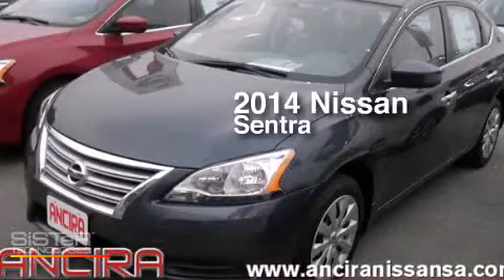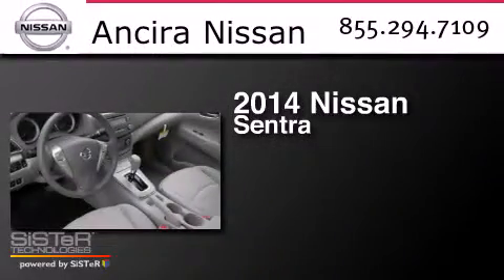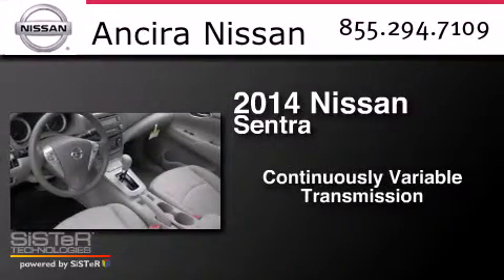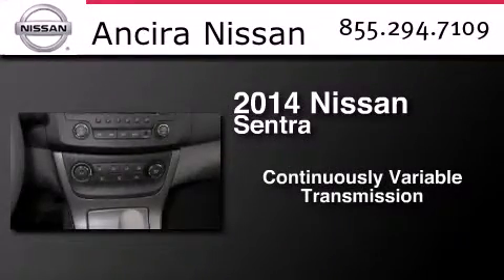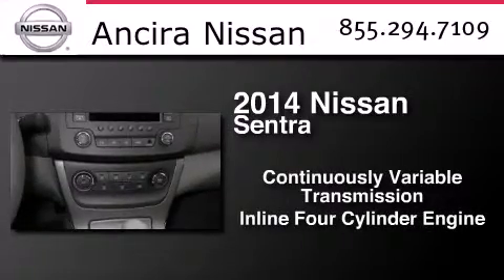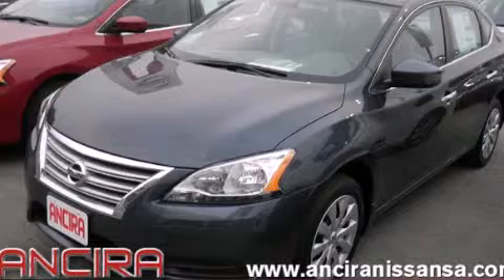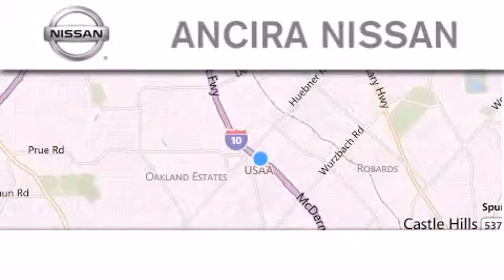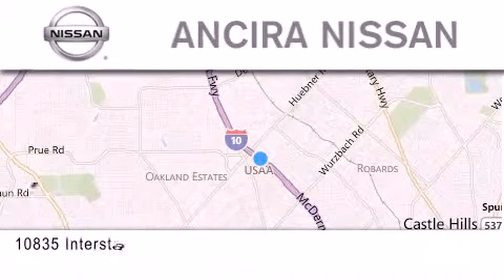New 2014 Nissan Sentra San Antonio | Austin TX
We have been honored to serve the San Antonio TX area , we promise that your experience at our dealership will exceed your expectations ! Year : 2014 Make : Nissan Model : Sentra Engine : 1.8L 4 cyls Trans . : CVT (Continuously Variable) Exterior : Graphite Blue Interior : Marble Gry Premium Cloth Stock : 229526 Ancira Nissan 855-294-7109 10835 Interstate 10 West San Antonio , TX 78230